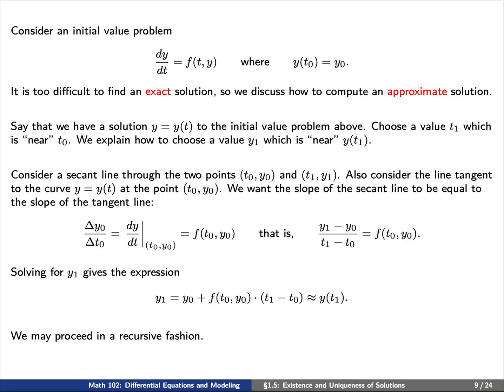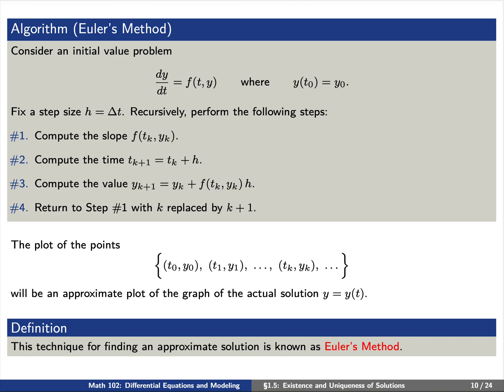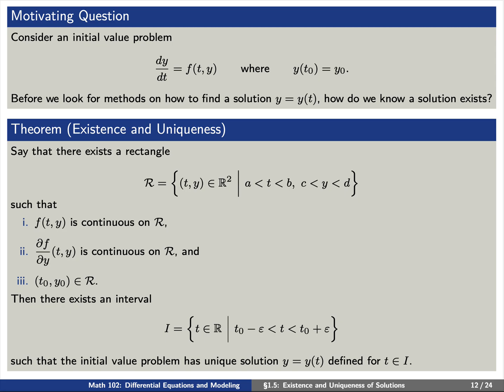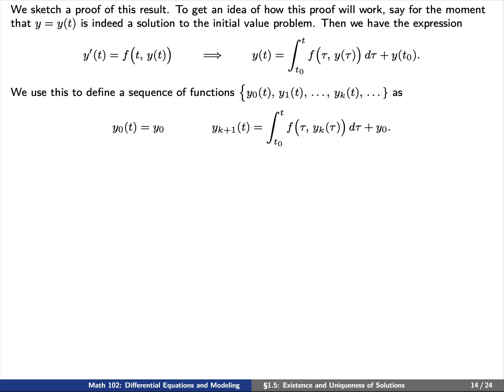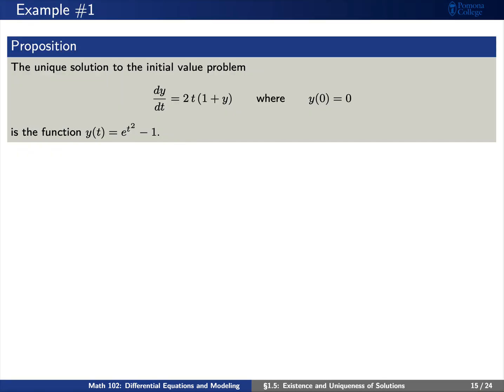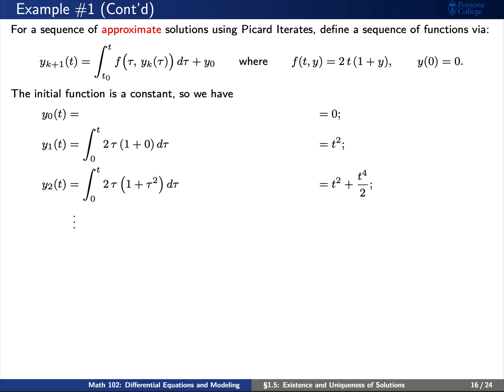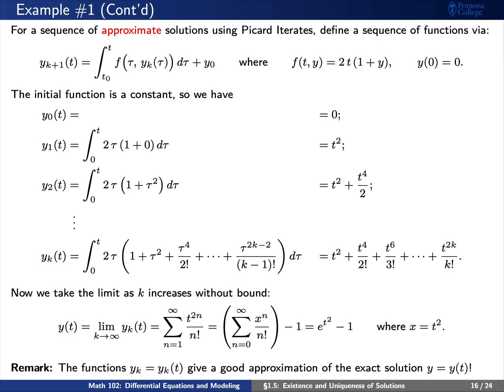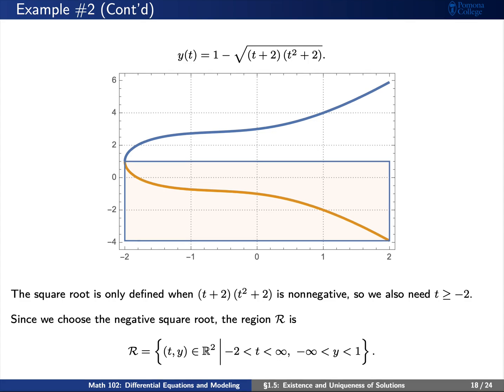Math 102: Lesson #5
This video from Wednesday, February 3, 2021 explores the Existence and Uniqueness Theorem for differential equations.